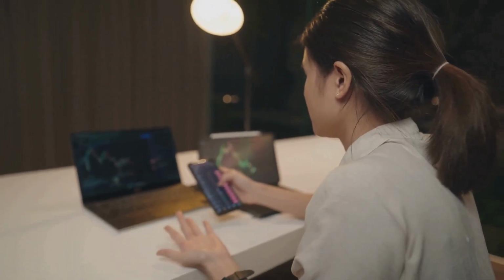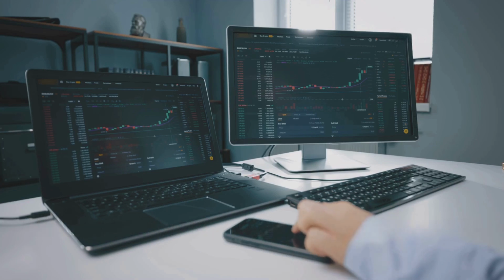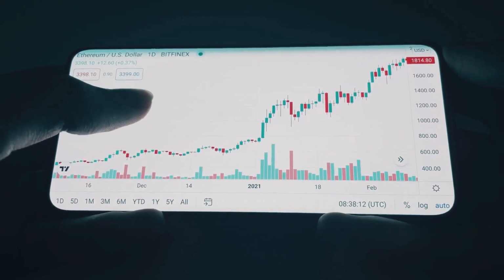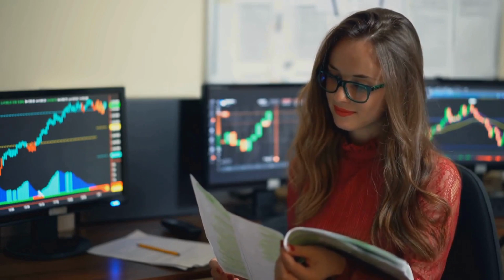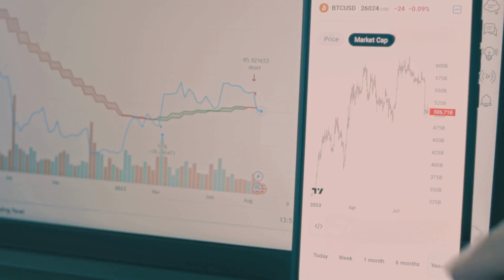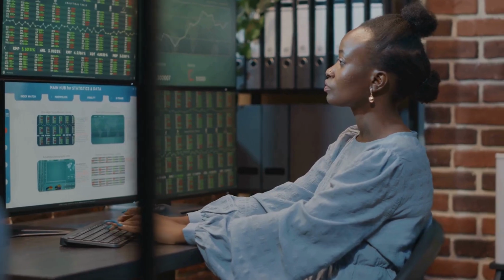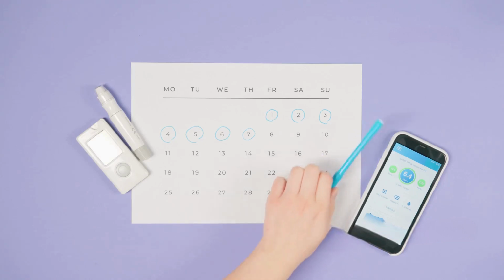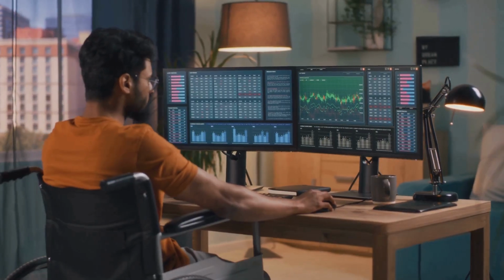How to Set Perfect Trading Alerts (Price, Volume, News & More)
Most traders are leaving money on the table — not because of bad stock picks, but because they're not using one simple platform feature: alerts. Here's how to master price, volume, news, technical indicator, and earnings alerts to trade smarter and never miss a move.

CHAPTERS
0:00 Intro: The Feature You're Not Using
0:32 Price Alerts
1:38 Volume Alerts
3:04 News Alerts
5:39 Technical Indicator Alerts
7:33 Earnings Report Alerts
10:05 Recap & How to Combine Them